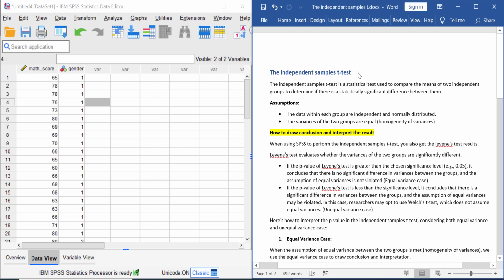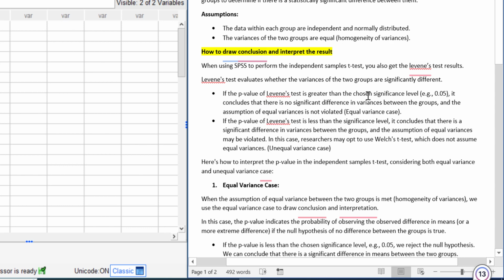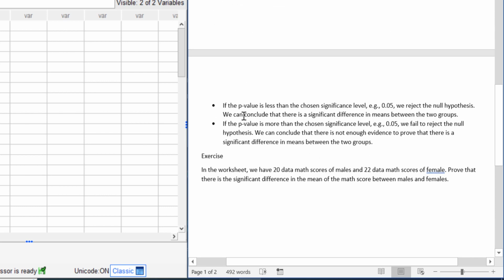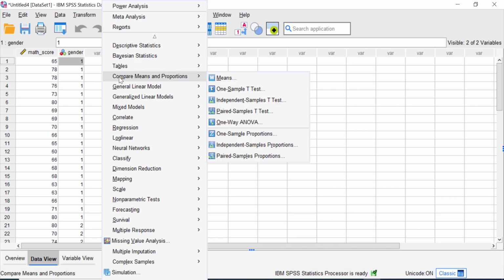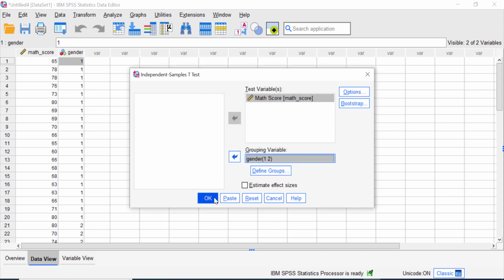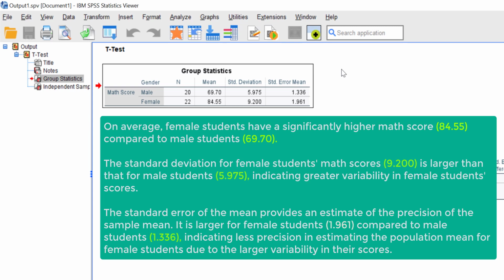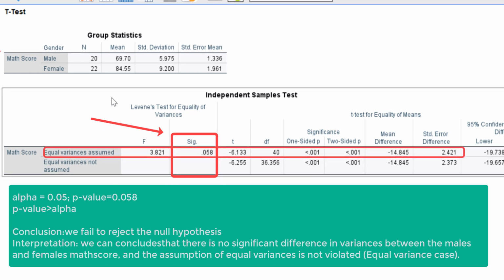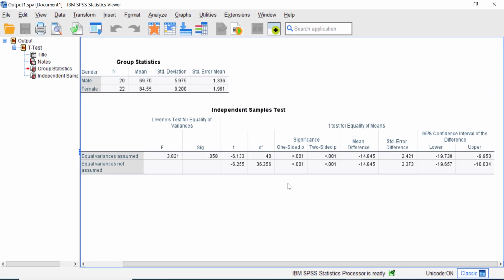Independent Samples T-Test in SPSS (Complete Explanation)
This tutorial shows you how to perform Independent Samples T-Test in SPSS.

00:10 Explanation
02:43 Data Preparation
03:08 How to Perform Independent Samples T-Test in SPSS
04:47 Interpreting the Summary Statistics Table
05:37 Interpreting the Independent Samples T-Test Result Table